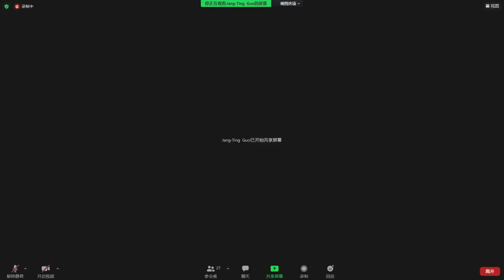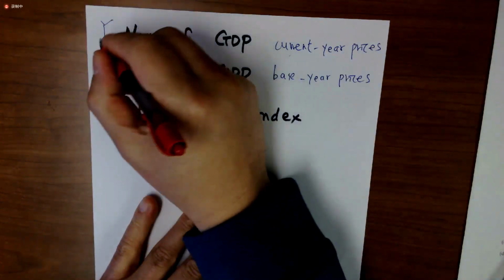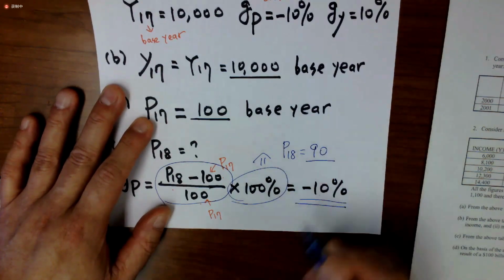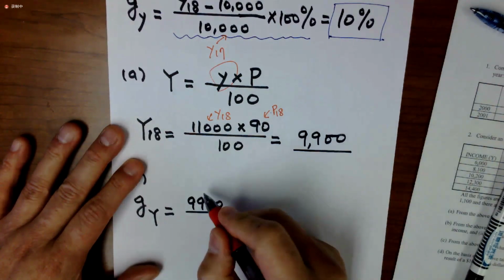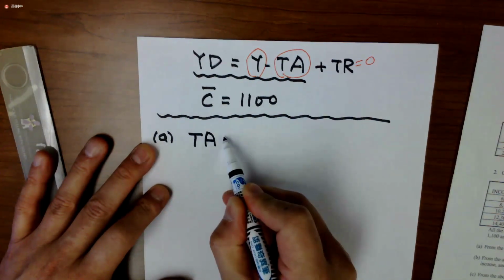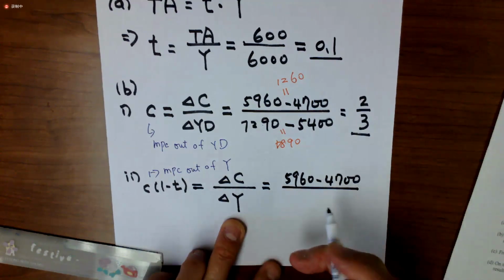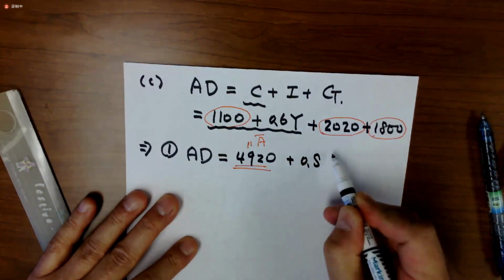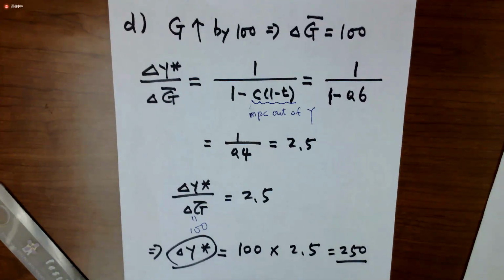econ105a 2022 01 21